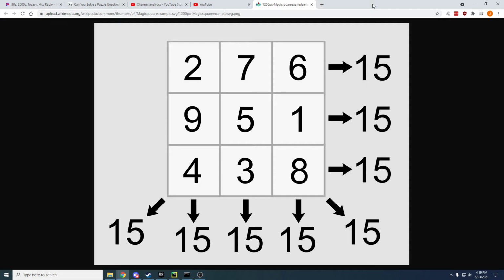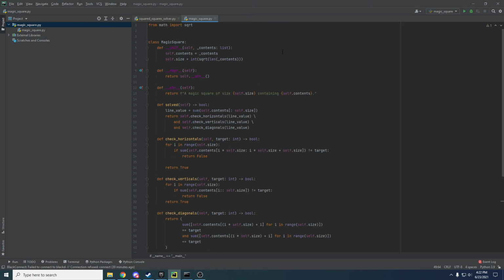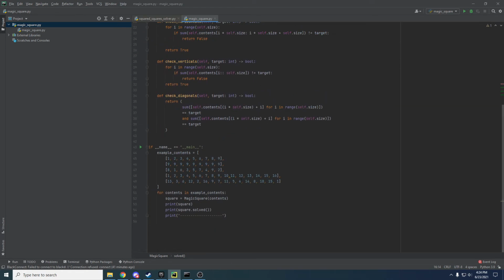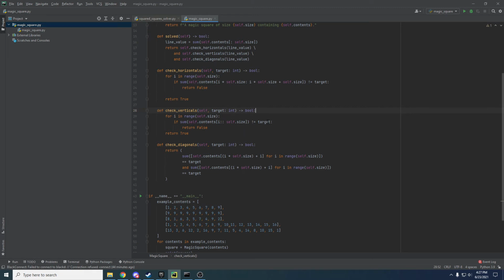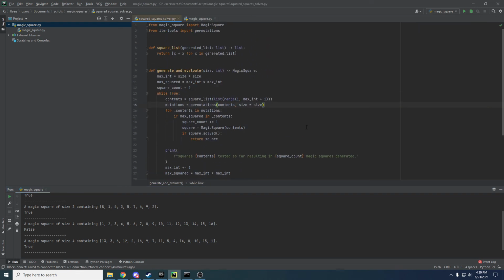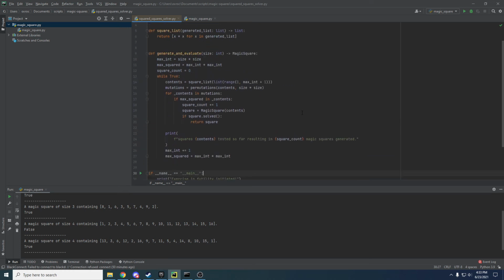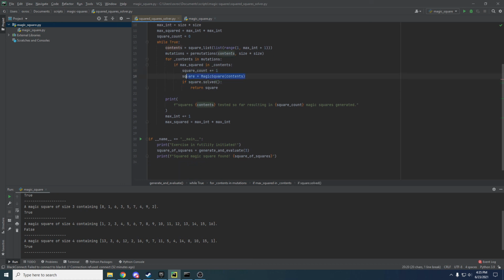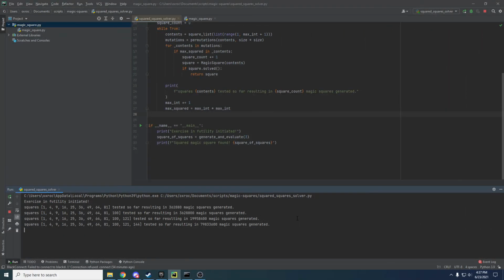They Said It Couldn't Be Done So We're Doing It! - Magic Square Of Squares Solution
This is just one of my weird projects I decided to tackle on a whim recently. This may not be as exciting as rocket league bots but I thought it'd be a nice easy opener video for this new channel. I hope you all enjoy the video and possibly learn something.